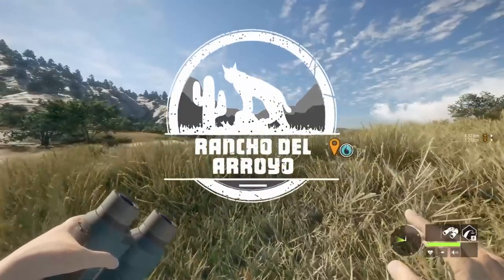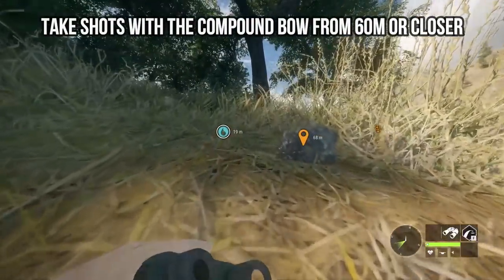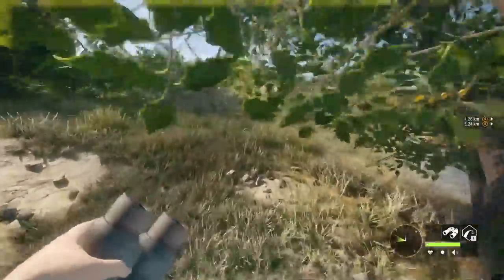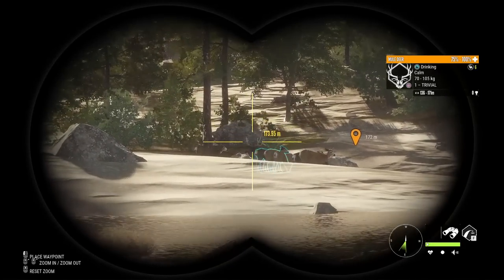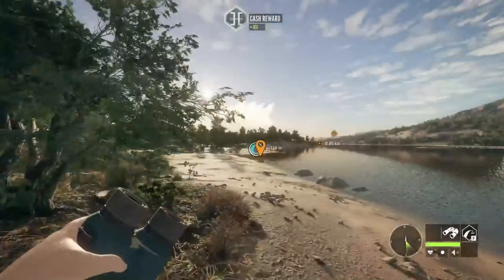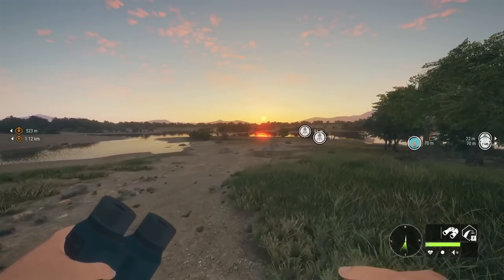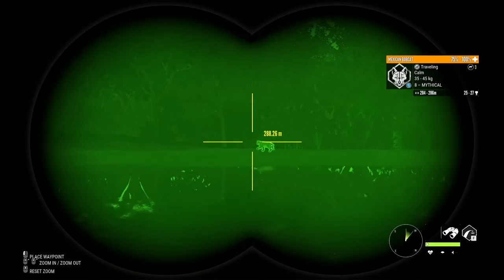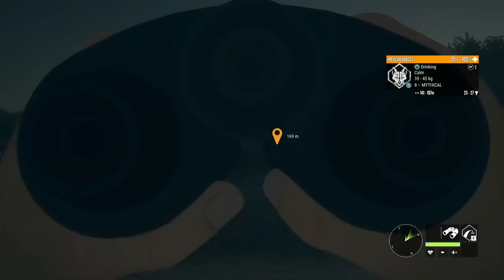CONQUERING Every Species in RANCHO with the BOW!!! - Call of the Wild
Bowhunting in The Hunter Call of the Wild is SO MUCH FUN and very CHALLENGING!  In today's video, we set out to hunt EVERY SPECIES in RANCHO with the bow!  It was NOT easy!  But it was a LOT of FUN!  And I do recommend that you challenge yourself to do the same!  You will DEFINITELY get better with the bow and you just might find some crazy trophies while you're out there!

0:00 - Intro
0:13 - Whitetail
2:55 - Bighorn Sheep
4:29 - Mule Deer
8:06 - Antelope Jackrabbits
8:36 - Rio Grande Turkeys
10:03 - Pronghorn
11:31 - Collared Peccary
13:14 - Coyotes
16:22 - Ring-Necked Pheasant
17:41 - Bobcat
19:50 - Conclusion